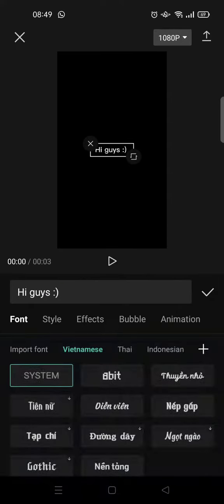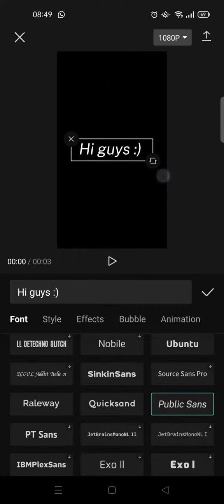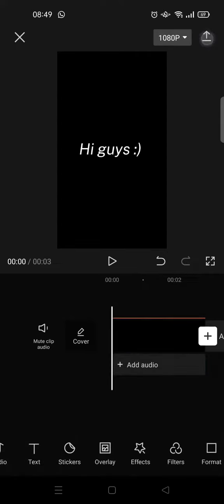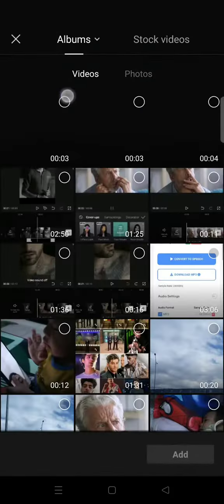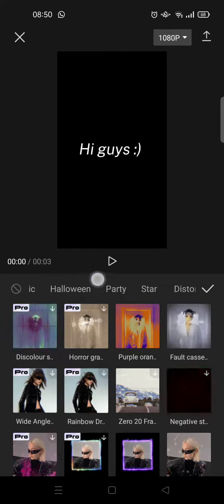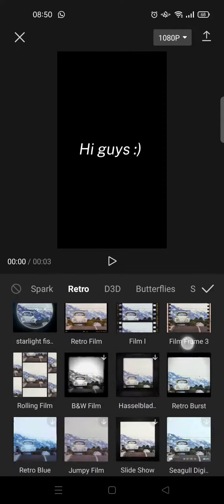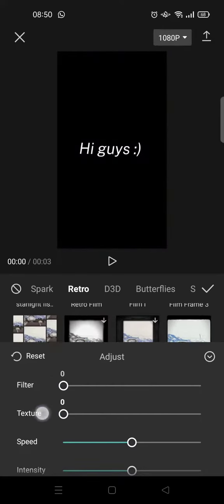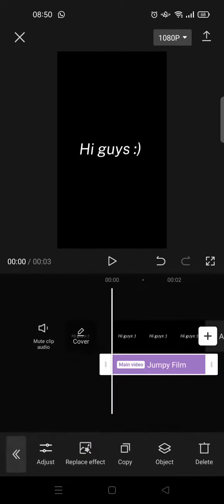Moving Text Tutorial on CapCut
Here is how to add moving text to your video in CapCut